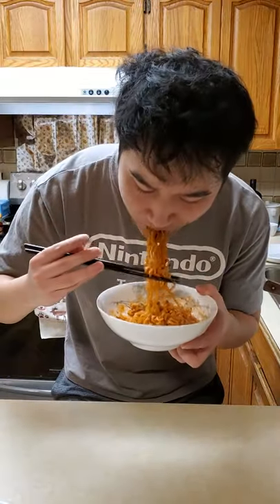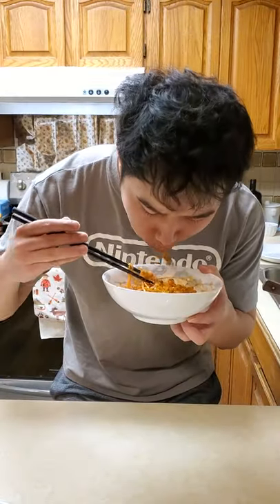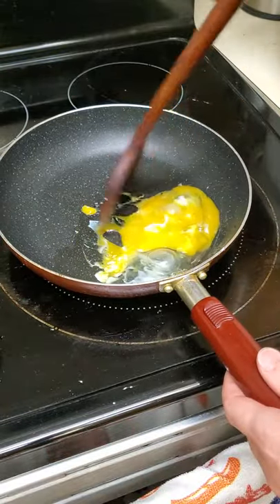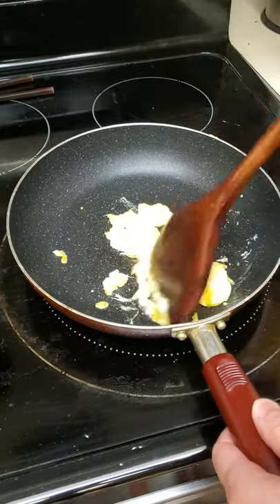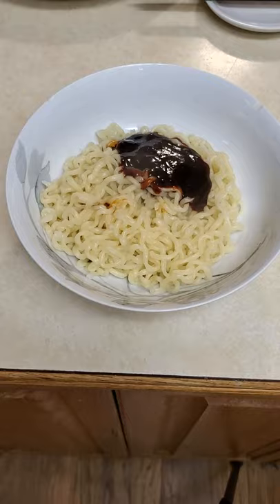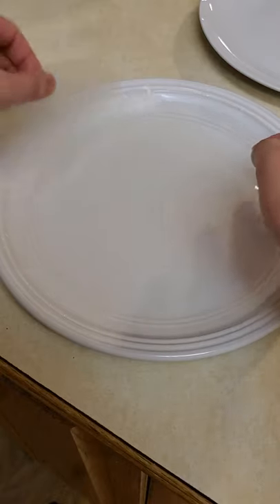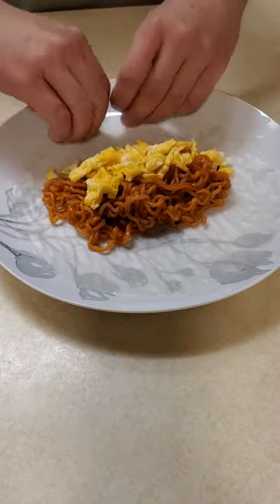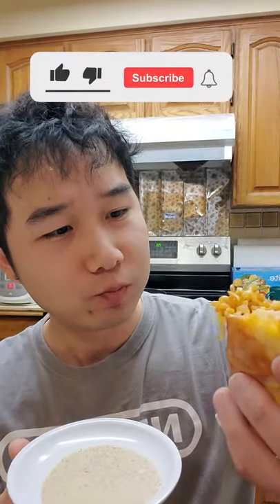Day 1 of will it Spring Roll: KOREAN SPICY FIRE NOODLES